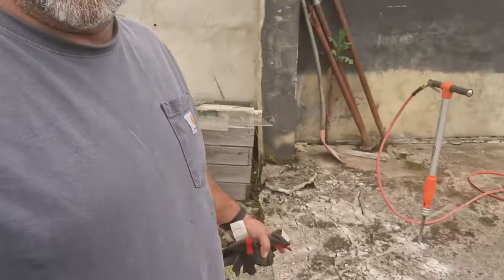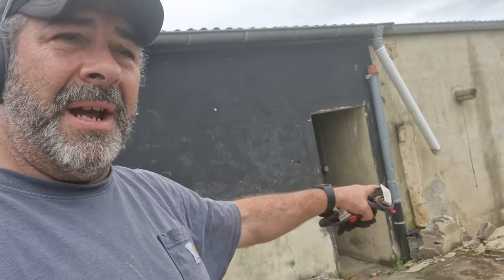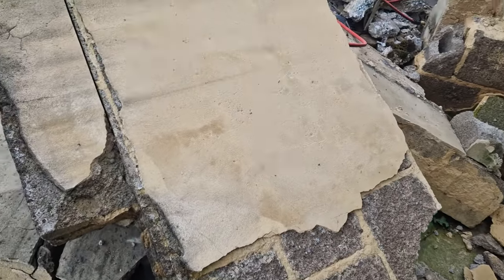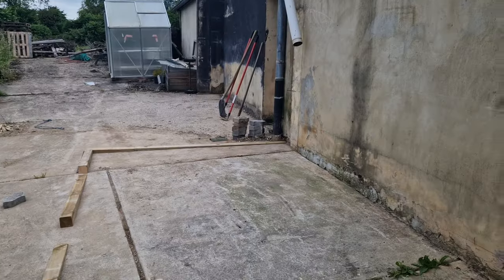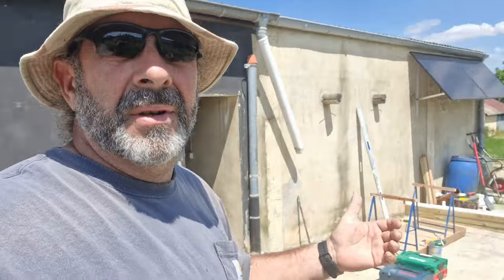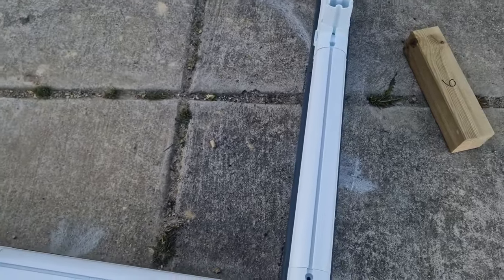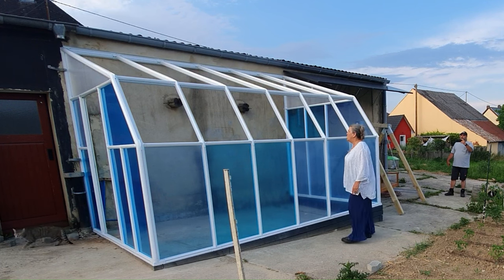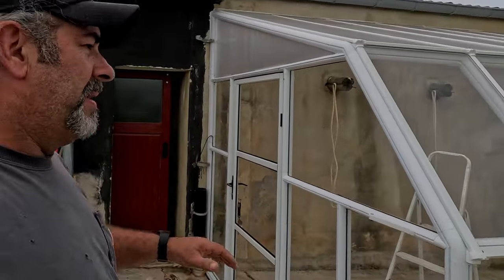Rion Sunroom 46 Greenhouse surprise project Pt 2/2 | Americans Homesteading on old German Farm | DIY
In this installment I surprise Rachael by building a Rion Sunroom 46 greenhouse for an anniversary gift.

We are also planning to release a new installment of Coffee with the K's each month. In these videos we will talk about what has been going on here at the homestead as well as answer questions and comments posted to our content.